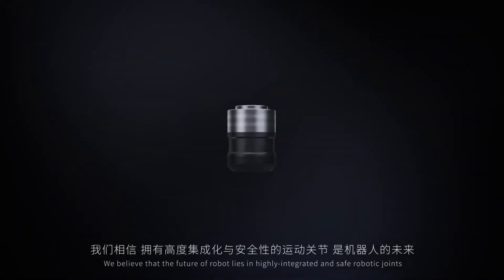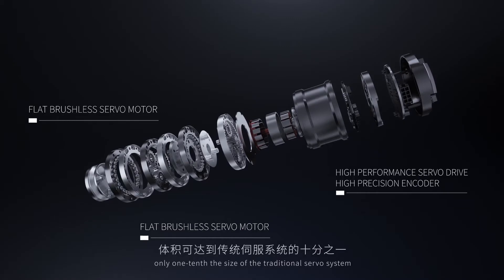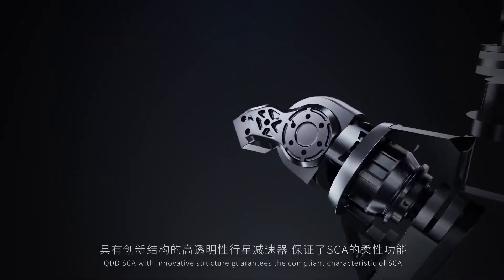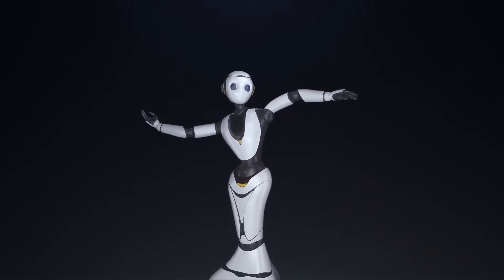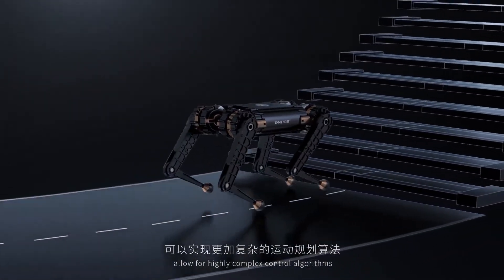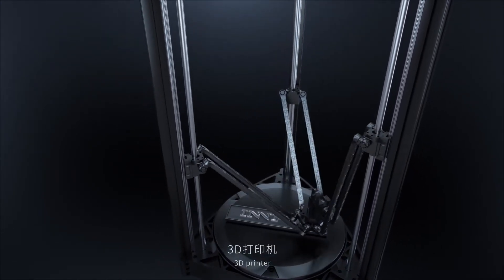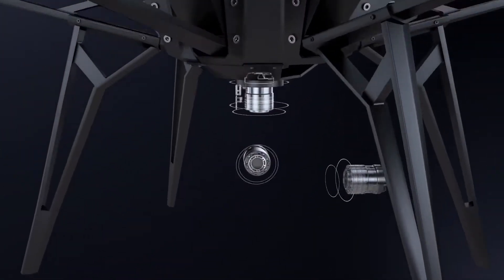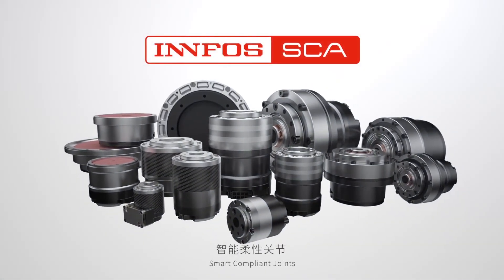What is INNFOS SCA?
INNFOS SCA （Smart Compliant Actuator）is an intelligent, highly integrated and advanced servo system with flexible and safe control. It highly integrates the core components of servo motor, servo drive, reducer and encoder. Its volume is only one tenth of traditional servo system under the same performance. SCA is a revolutionary breakthrough compared to traditional robotic actuation. It effectively solves the structural problems of multiple joint connections for various types of robot and ensures the joint control and safe usage of service robots. This has enabled service robots to work and live with humans, which providing an important core technology for the Fourth Industrial Revolution and the coming era of the intelligent robot.